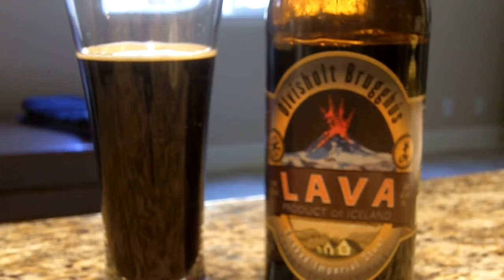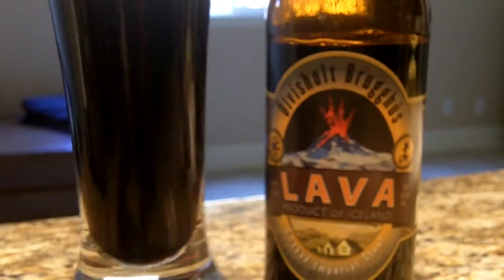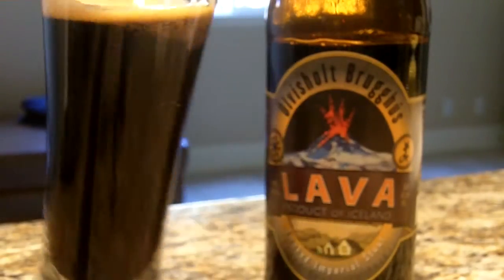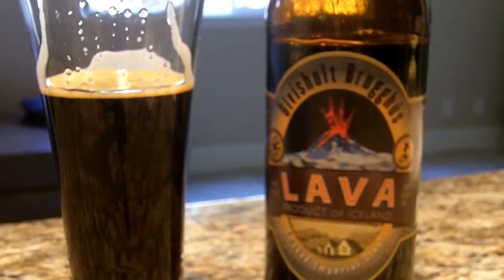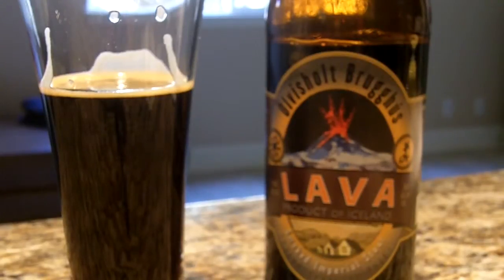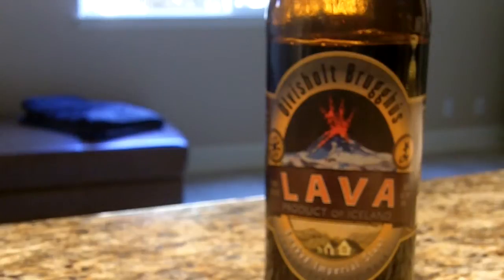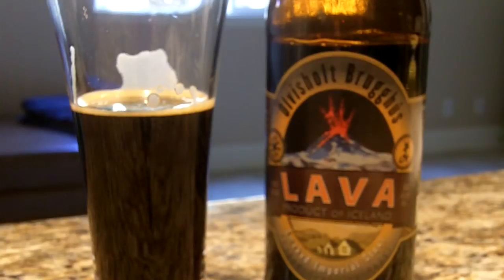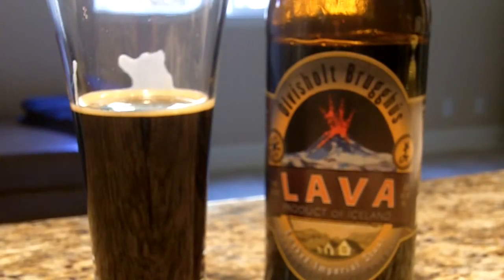lava.MOV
The Beer Search Party reviews a big, imperial stout from Iceland.  Here is some Lava.